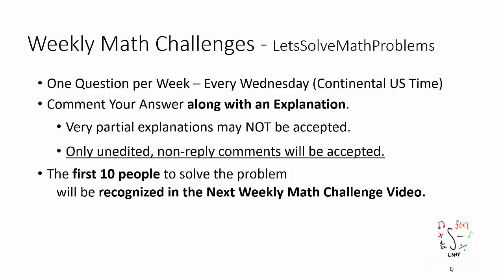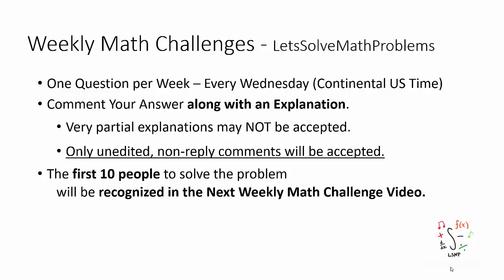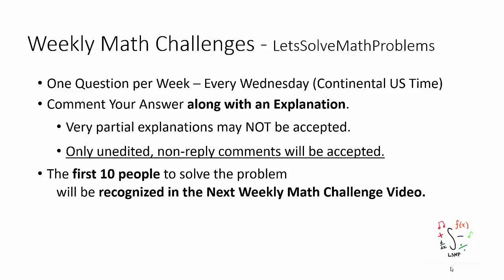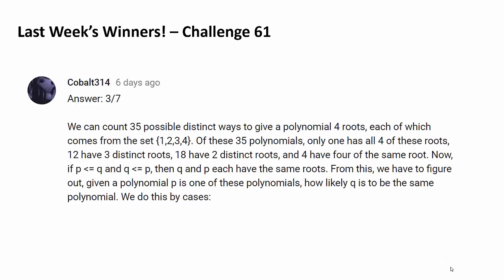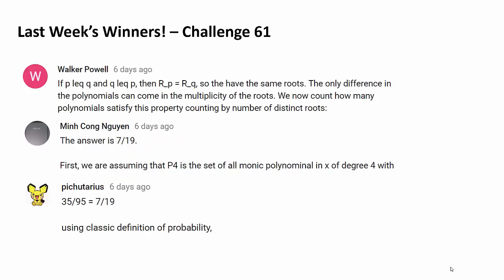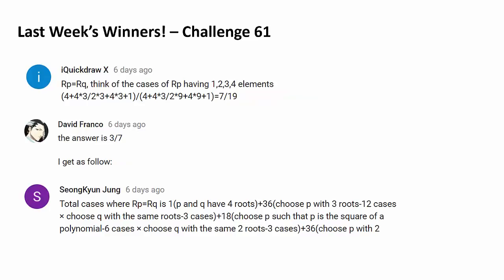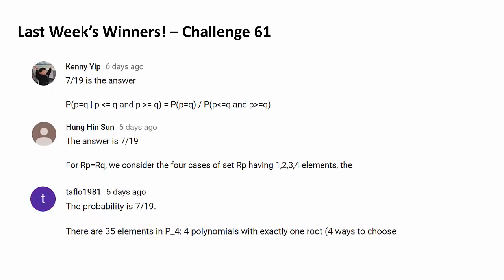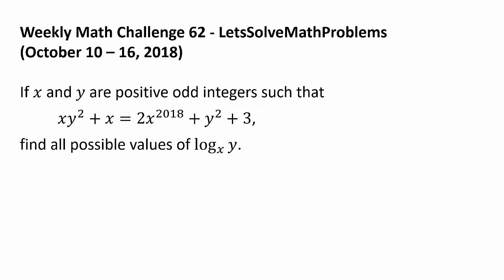Challenge 62: Positive Odd Integers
Congratulations to Cobalt314, Walker Powell, Minh Cong Nguyen, pichutarius, iQuickdraw X, David Franco, SeongKyun Jung, Kenny Yip, Hung Hin Sun, and taflo1981 for successfully solving the last week's math challenge question! Cobalt314 was the first person to solve the question.